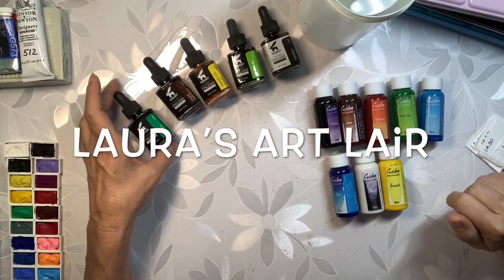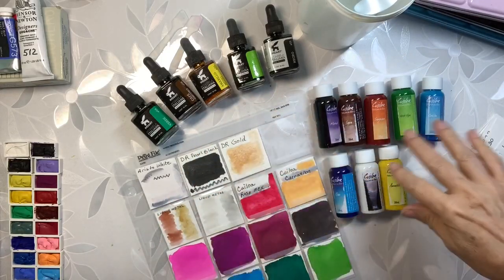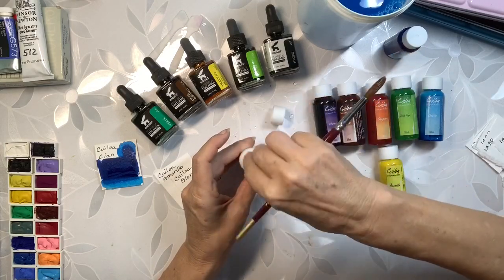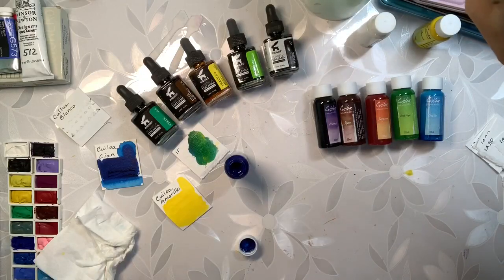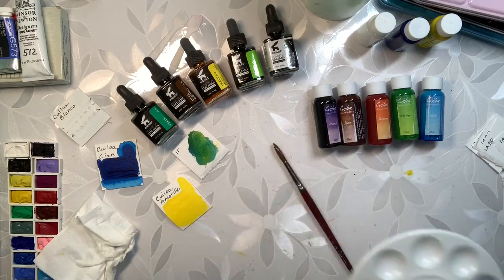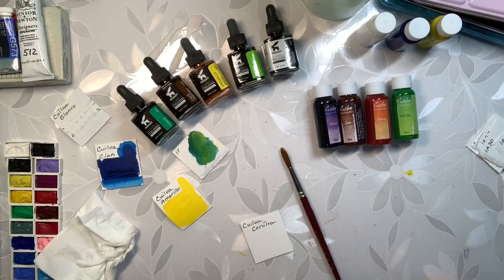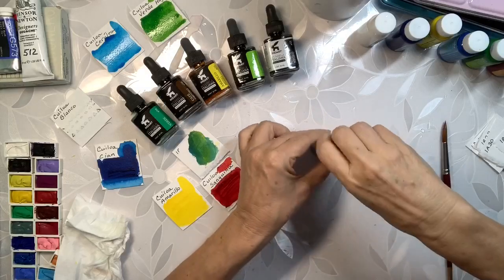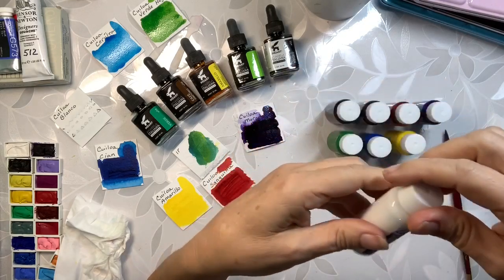Indart Italian Watercolors & Cuiloa Inks Swatching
Swatching of both Indart Italian watercolors and Cuiloa Inks. My thoughts and experience with them.